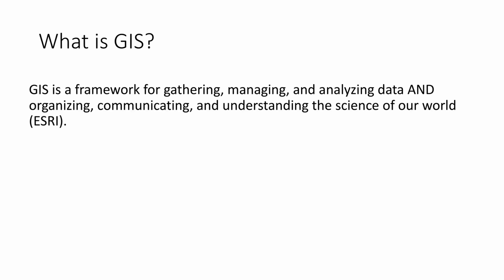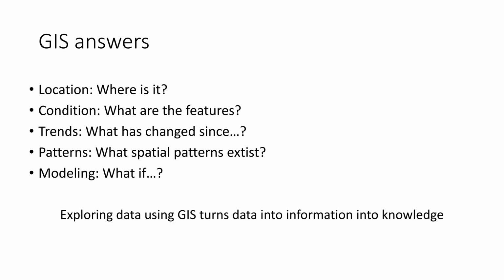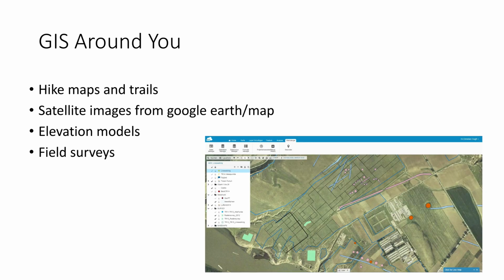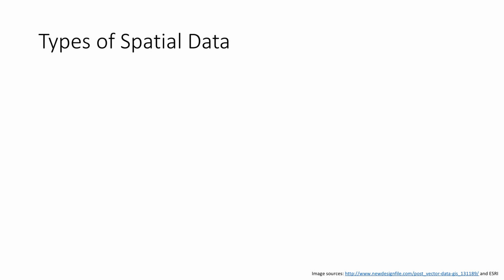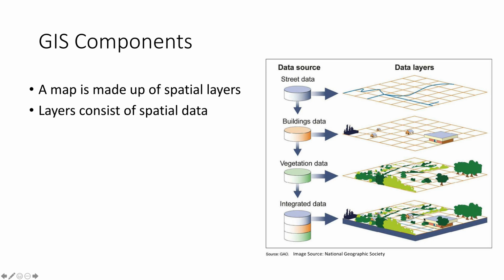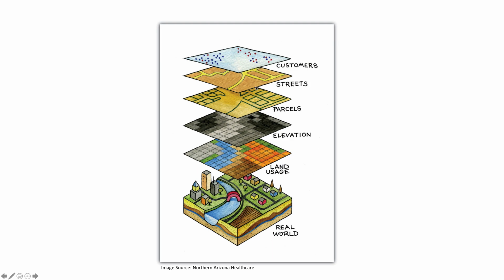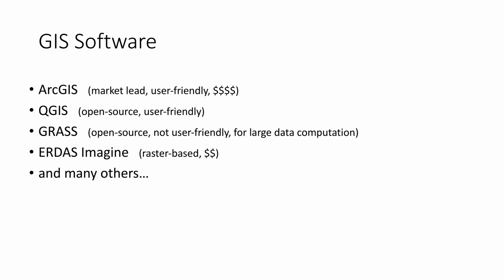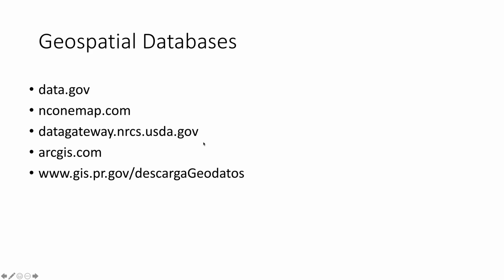Introduction to GIS Mapping